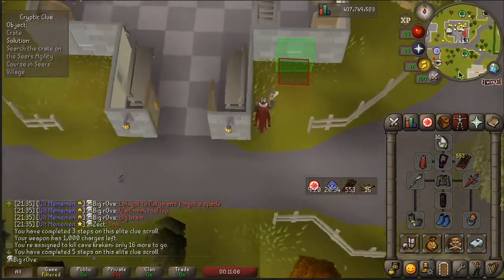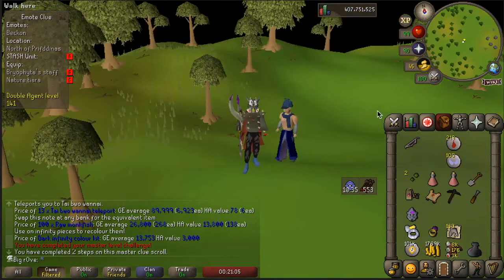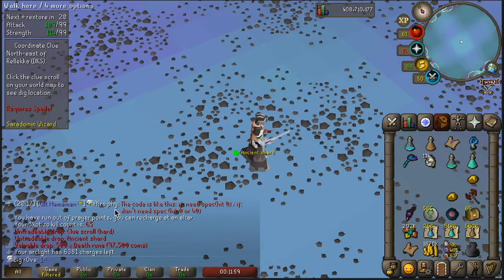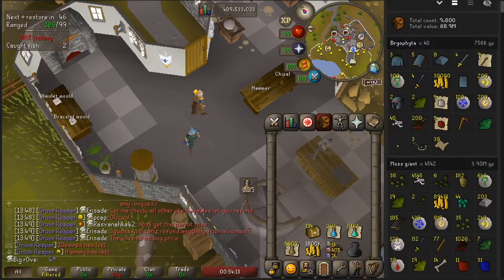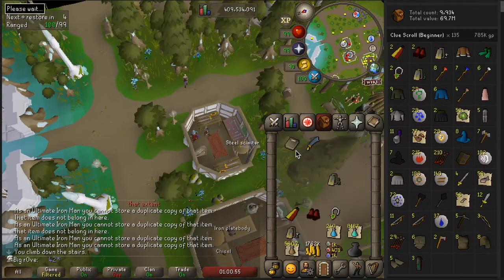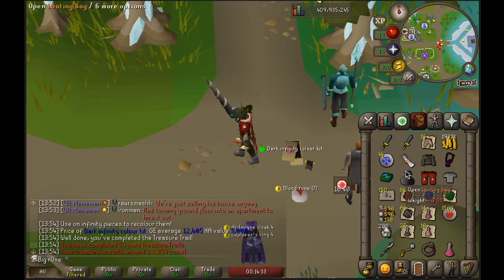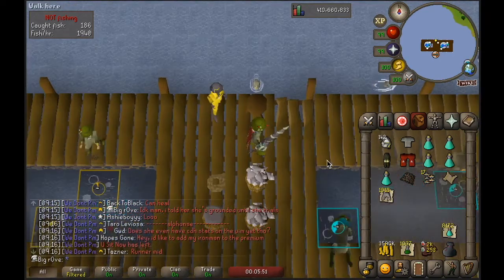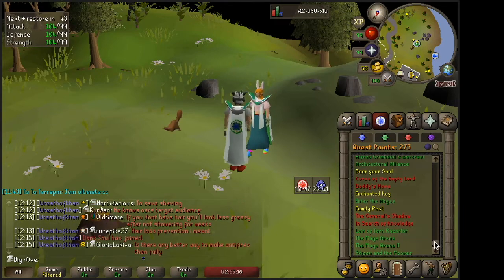What's Big Rove Up to? Ep. 1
***Open Description***

Because of stupid recording software, parts of the audio for this video will cut out.  No major information will be lost, but it'll be slightly annoying.  I believe I've discovered a fix, but it'd take several hours to fix this video, and that just isn't worth it.  I will try to fix all future videos!